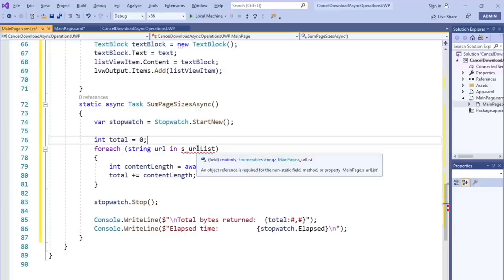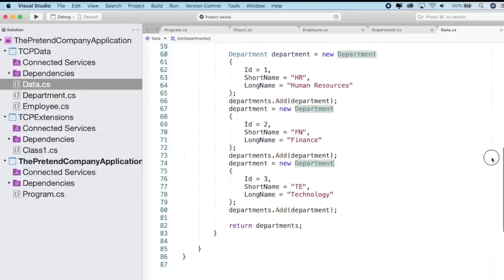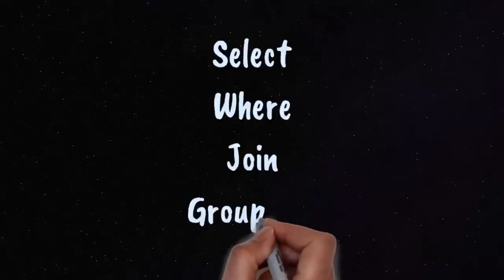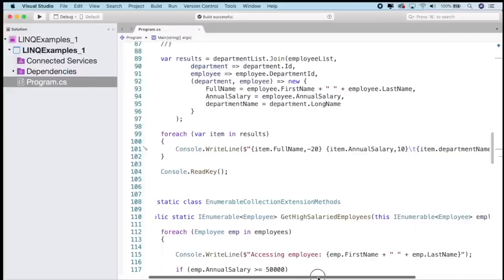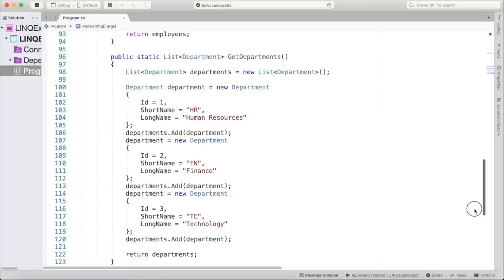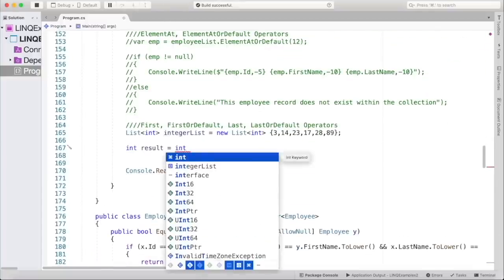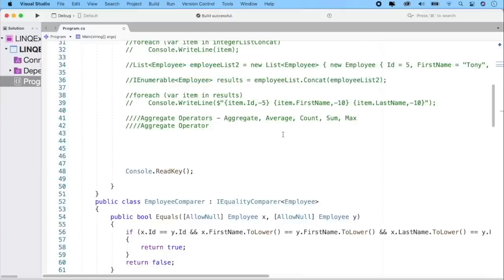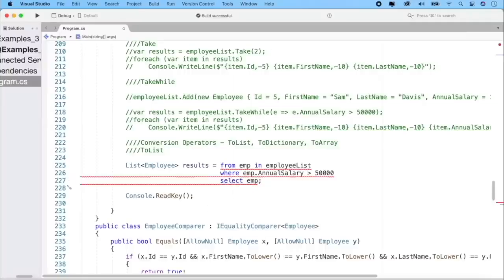Advanced C Programming Course 9-12